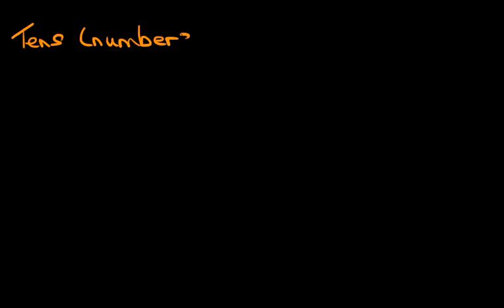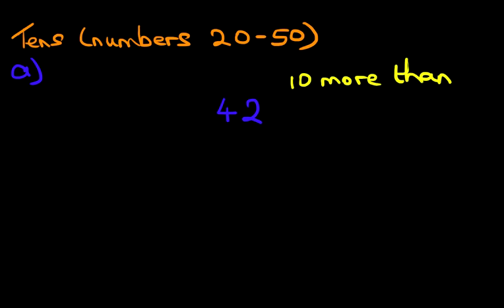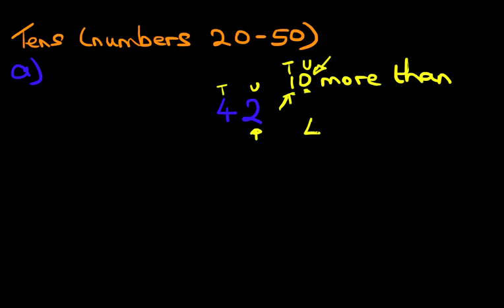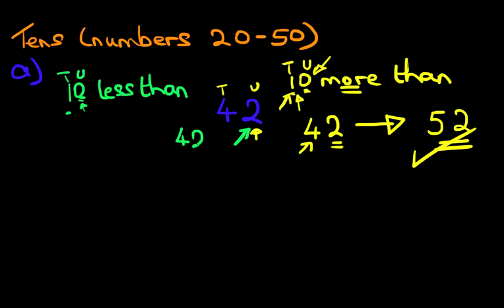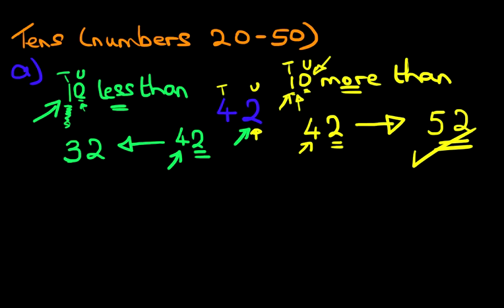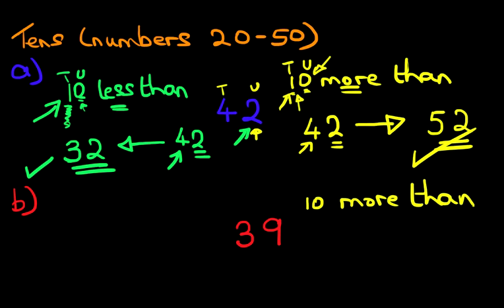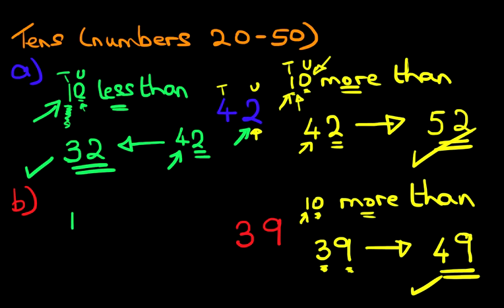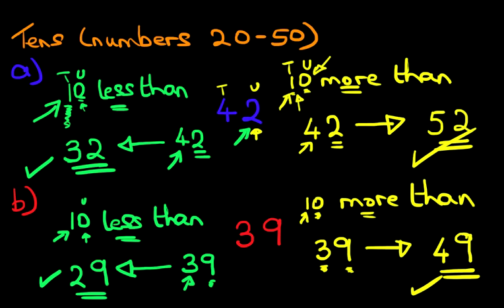More Than & Less Than - Tens (numbers 20 to 50)